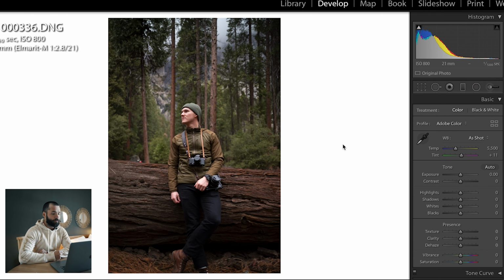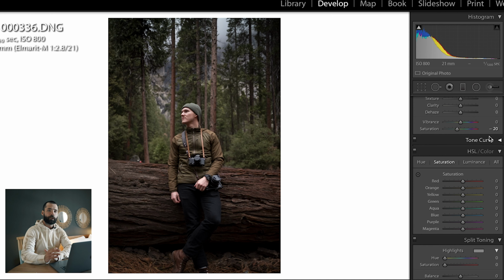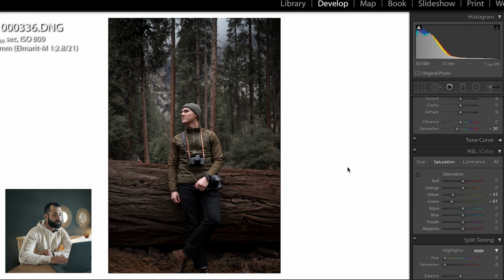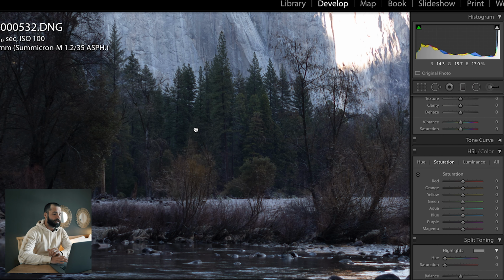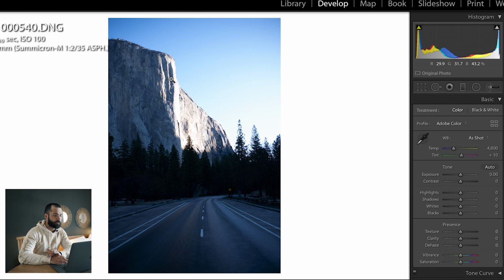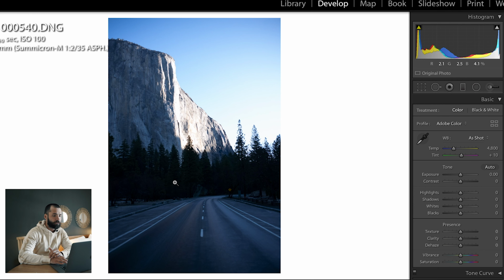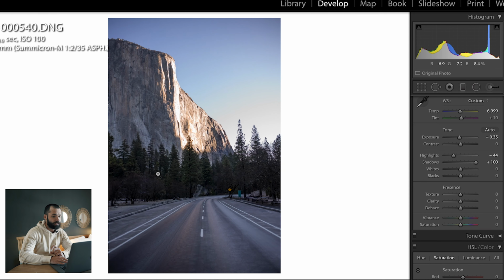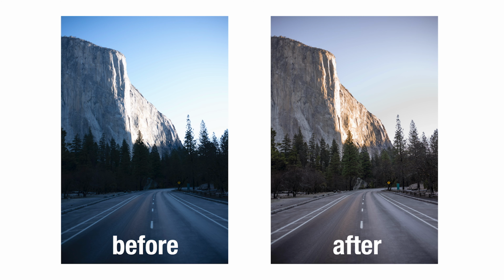Editing Leica M10 Photos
I had the opportunity to take the Leica M10 out to Yosemite National Park a couple of months ago. In this video I go through how those files turned out and how I edit them.

Would love to hear what you think about this type of video on my channel and if you'd like to see more editing videos.